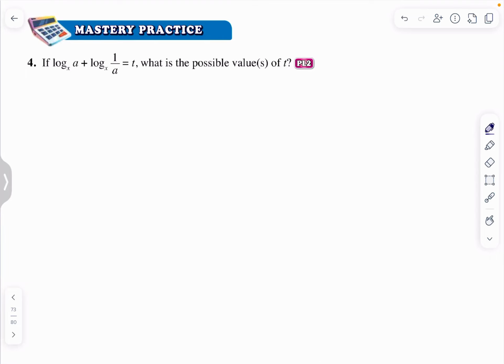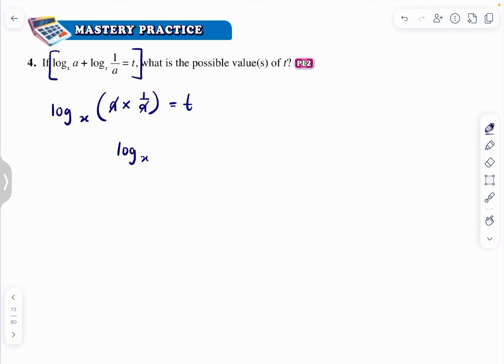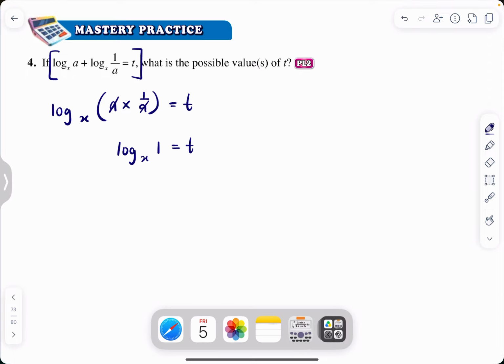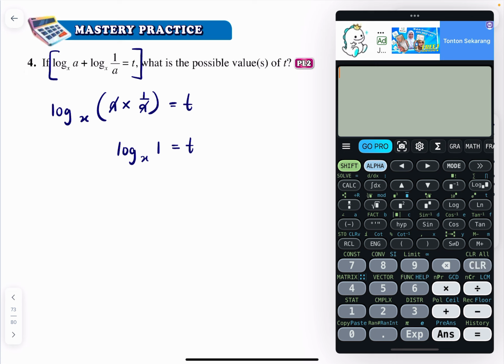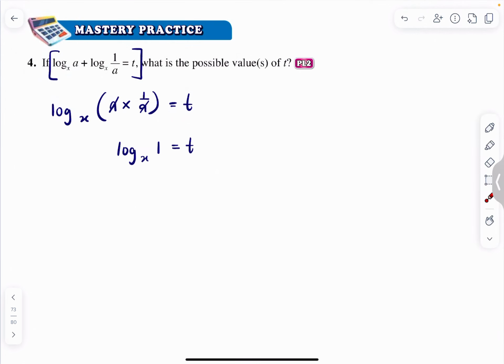Mastery Practice Q4 | Form 4 Add Maths Chapter 4